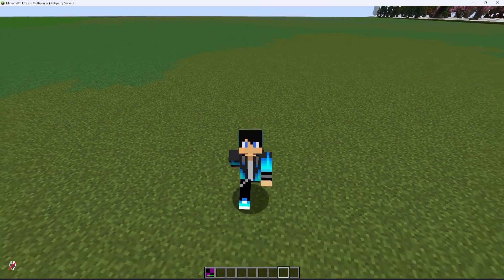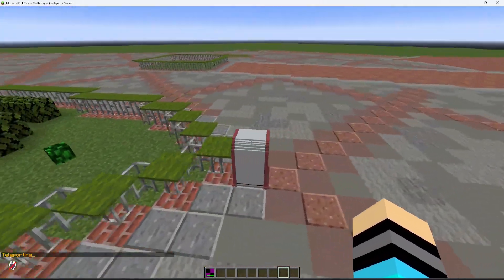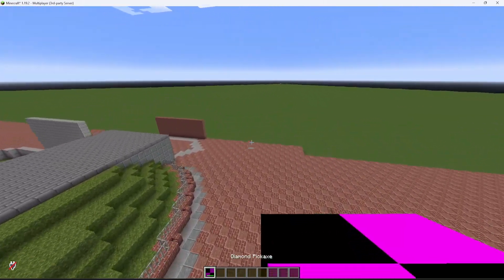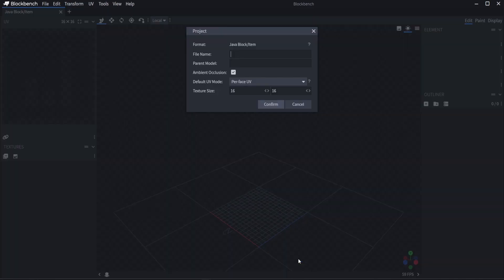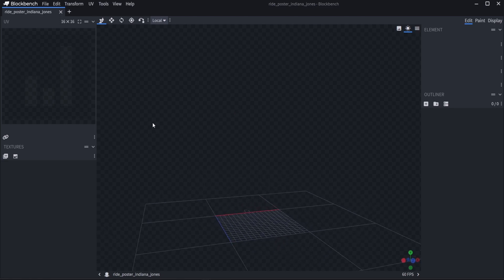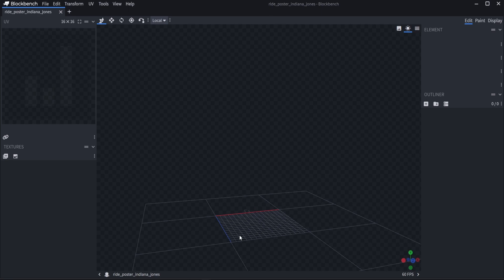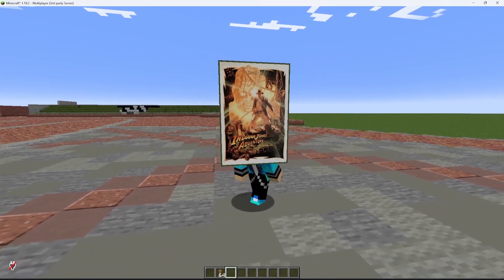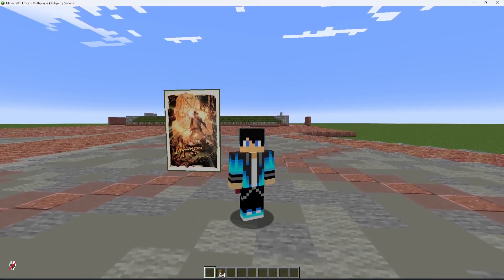Minecraft Modeling | BlockBench Modeling for Minecraft Java Edition | Posters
Today we are back with more modeling! today we are making the famous posters posted around Disneyland, this one is Indiana Jones Adventure!
If you want more tutorials on modeling, go search up Block Bench modeling for Minecraft on YouTube!

NOTICE MUSIC IS NOT OWNED BY ME

 • Fall Time Around ...

We created our second model for our Minecraft Disneyland build! We made a park bench!